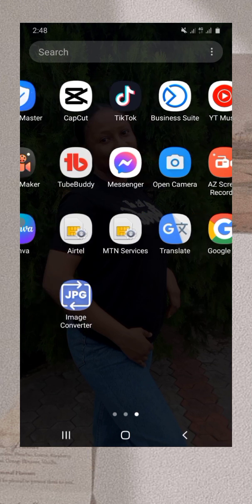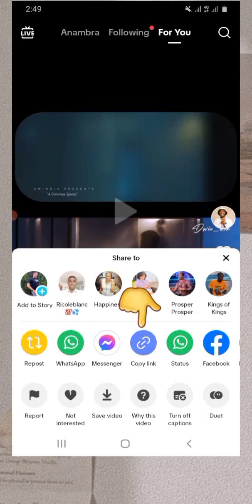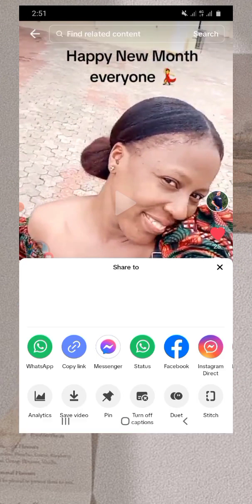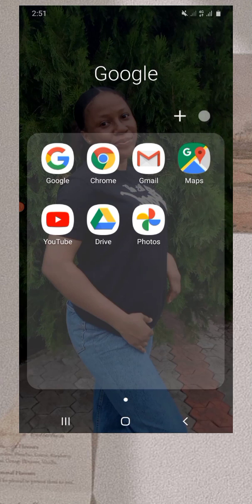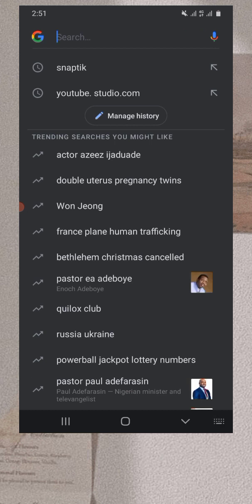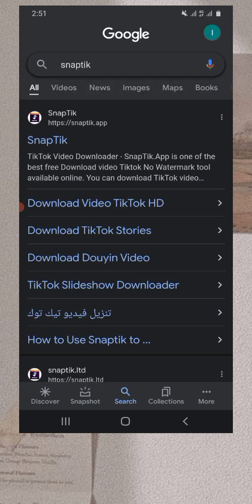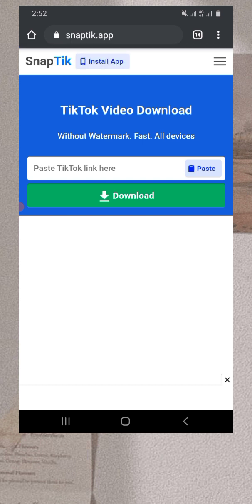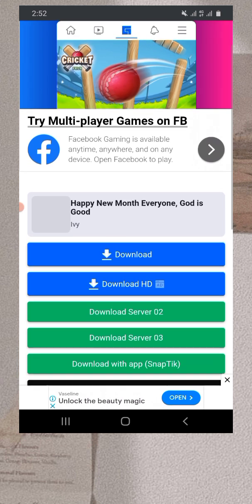HOW TO REMOVE WATERMARK FROM TIKTOK VIDEO || FULL TUTORIAL